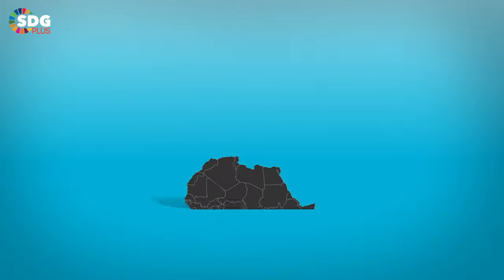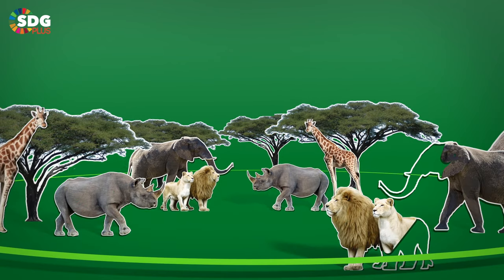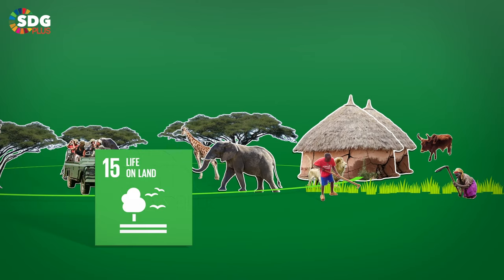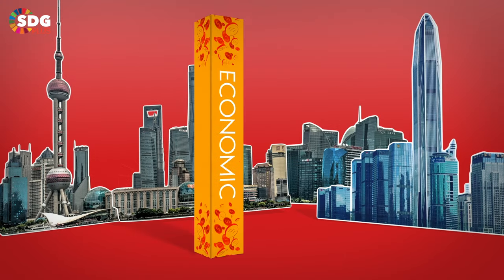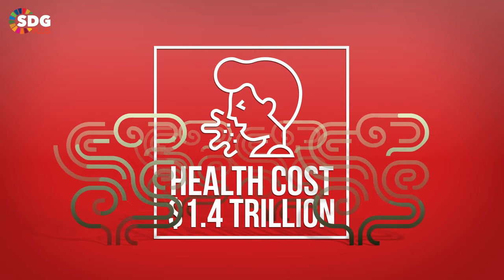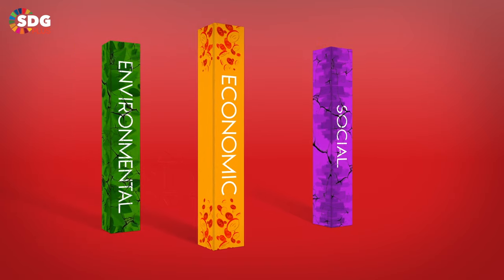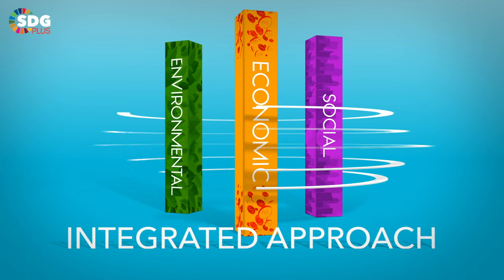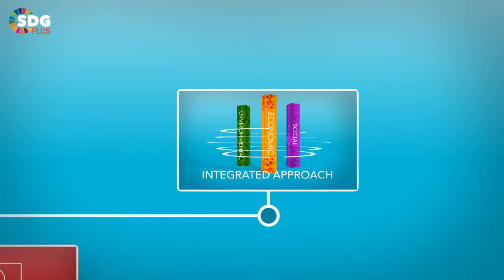Episode 6: The 3 Pillars of Sustainability | Sustainable Development | SDG Plus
The 3 pillars of the sustainability framework are critical to building sustainable communities and achieving the SDG2030.

In this episode from "The Story of Sustainability," we discuss how an integrated approach towards development is the only way forwards for a sustainable as well as a balanced way of development.

Do let us know how did you find this episode in the comment section.

Swiss Learning Exchange (SLX) and SDG Plus are committed to building communities focused on sustainable development and growth.